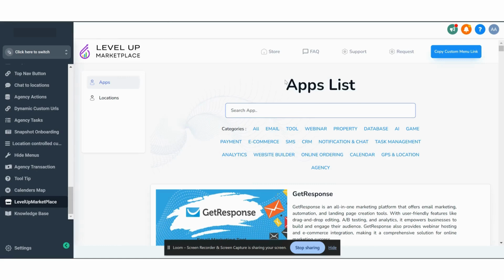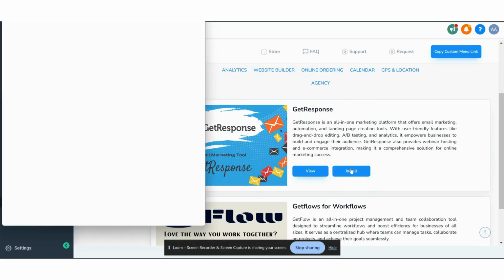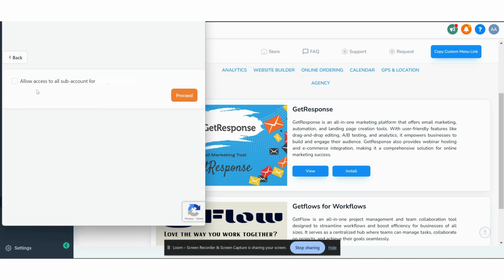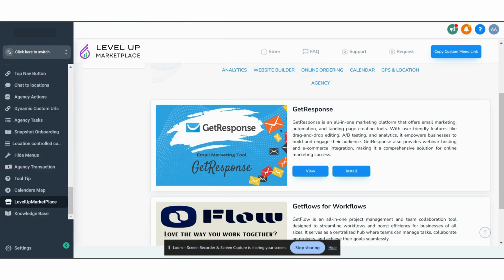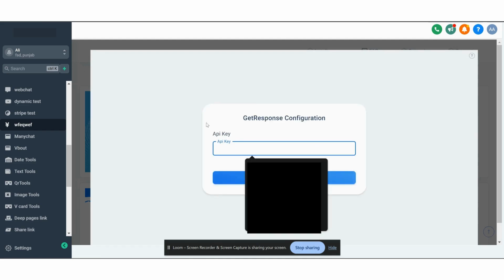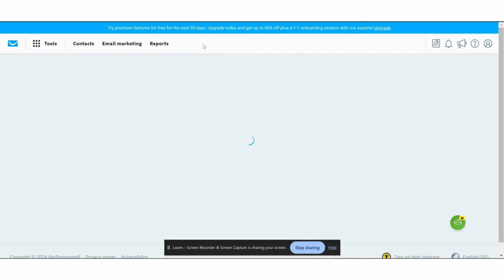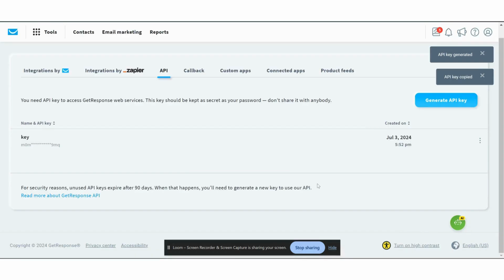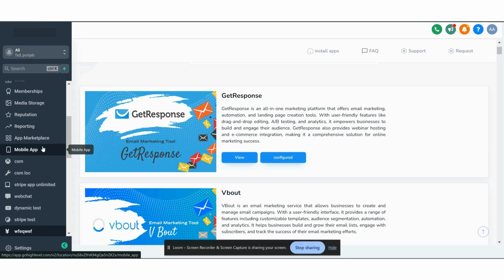Get Response App Installation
In this video, I demonstrate how to install and configure the GetResponse app. I guide you through the process step by step, from searching for the app to generating and using the API key. By the end, you'll have a clear understanding of how to set up GetResponse on both agency and specific location levels. No action is requested from viewers.